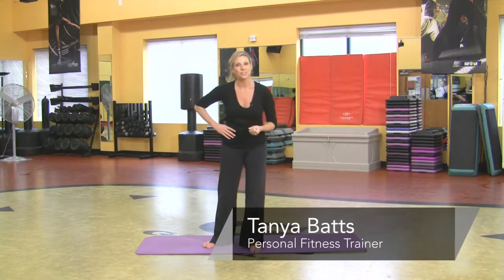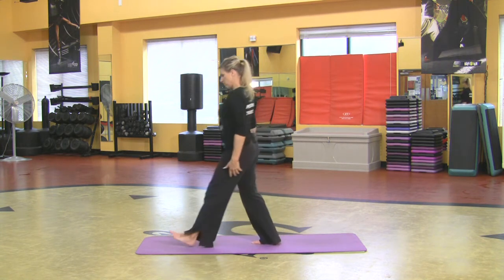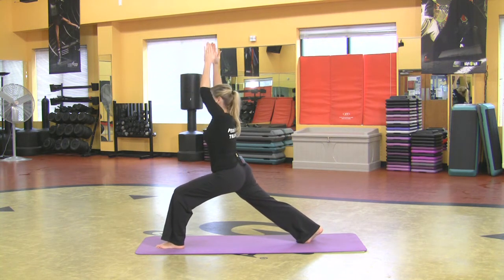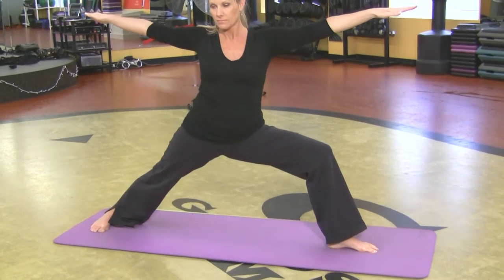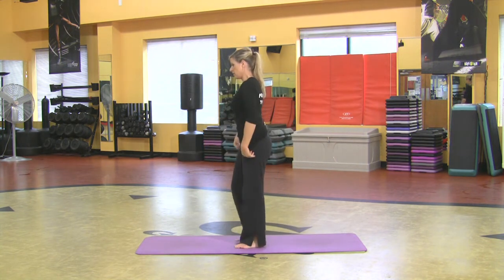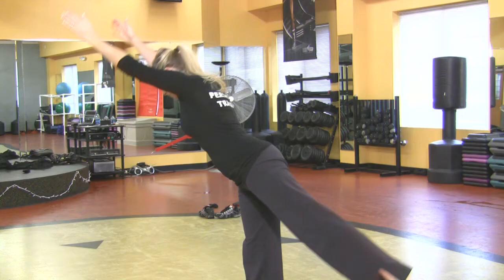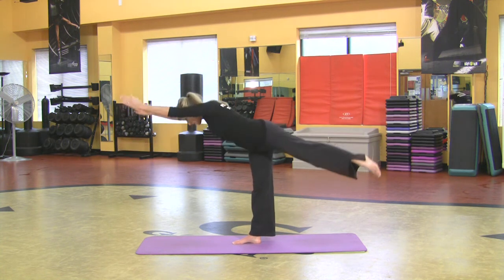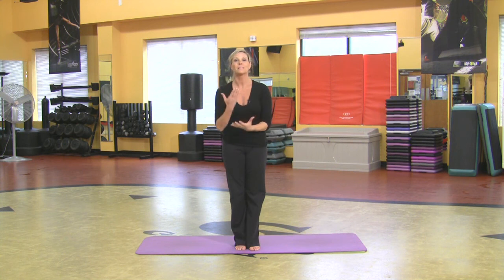Keep in Shape : Workout Plan for Pilates and Yoga: Warrior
The "warrior" workout plan is applicable to both Pilates and to Yoga. Learn about the warrior Pilates and Yoga workout plan with help from a certified personal fitness trainer in this free video clip.

Bio: Tanya Batts has worked as a certified personal fitness trainer for more than 11 years.

Series Description: Keeping in shape is something you can do with a variety of techniques, including Pilates, Yoga and even Kickboxing. Learn how to keep in shape with help from a certified personal fitness trainer in this free video series.